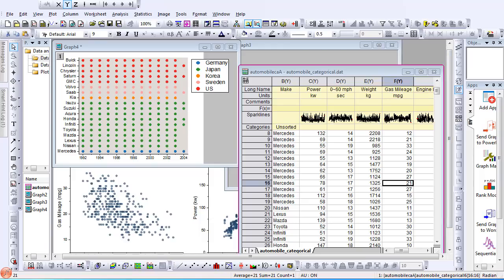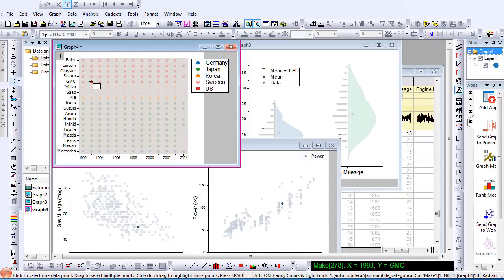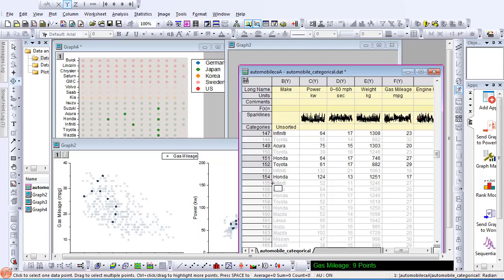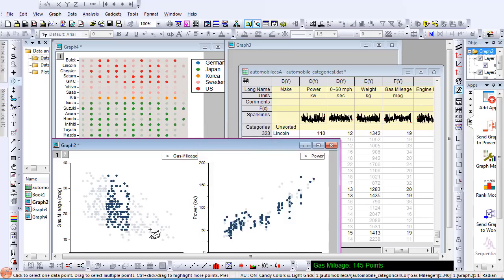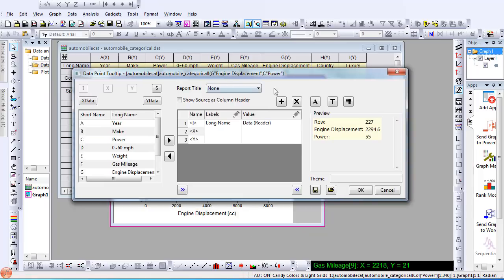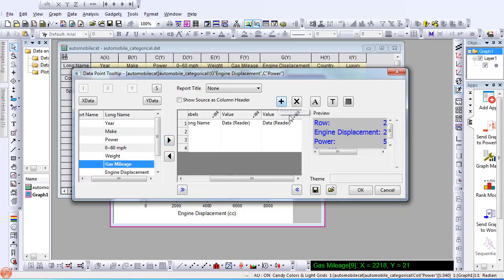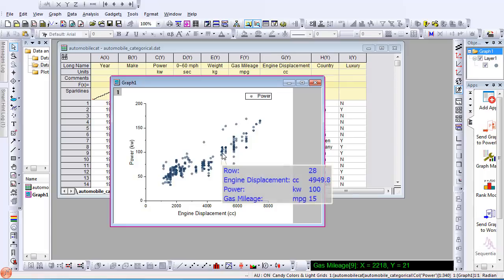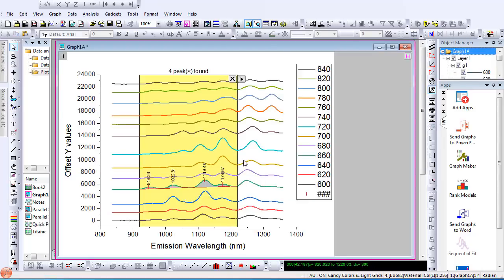Highlight and Identify Data in Plots and Worksheets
Origin 2019 provides three new features that improves ways for viewing your data. The Data Highlighter which highlights data points on all graphs and worksheets, the Plot Highlighter which highlights a plot on a graph, and enhancements on the Data Point Tooltip which helps view information about a data point on a graph.